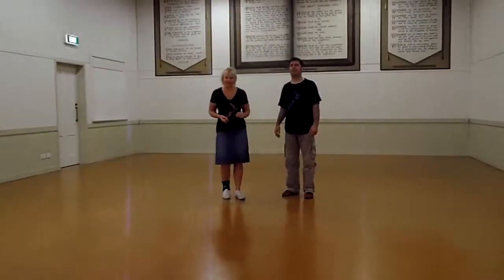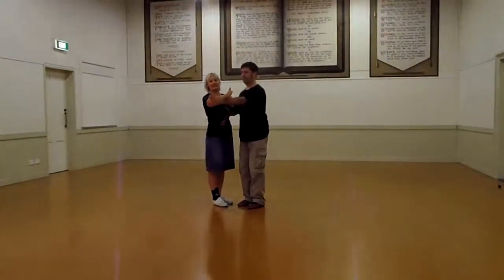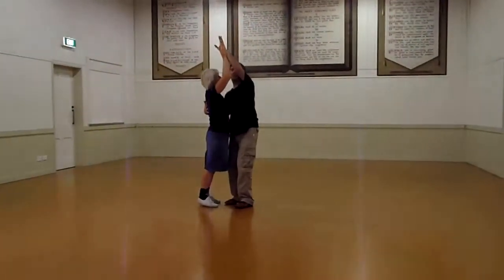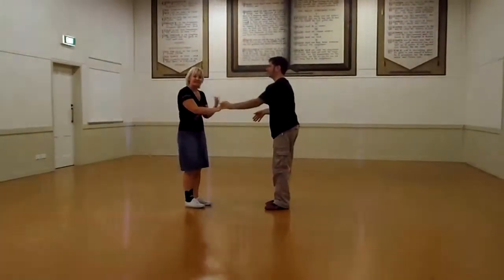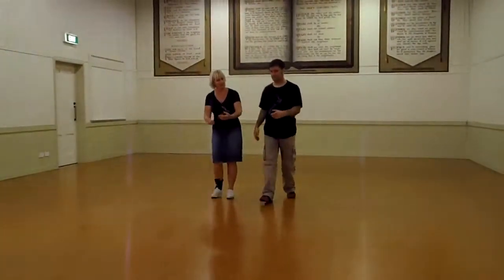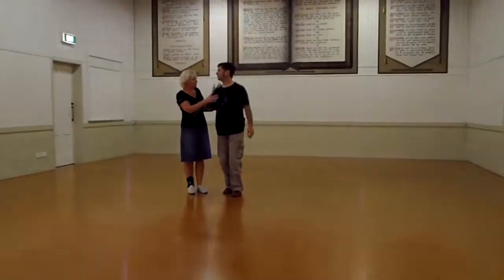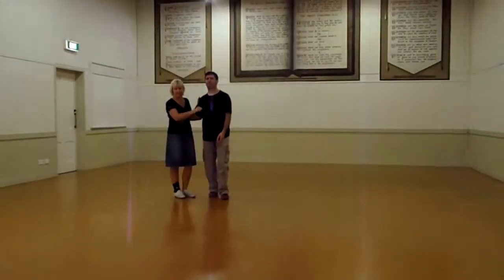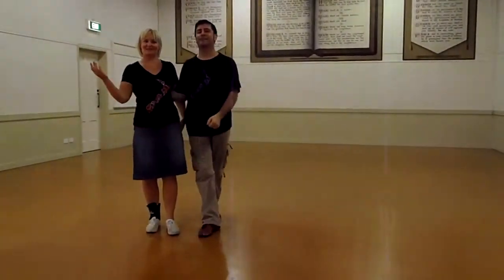Beginners Swing Dance (Lindy Hop) class Jig Kick variations (08/04/13)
Recap of Jitterbugs Beginners Lindy Hop (Swing Dance) class for Monday 8 April.
Moves included:
6 count kick step basic in open and closed hold
Jig Kicks on the spot and turning
Jig Kick send outs
Jig Kick walks, straight and turning in and out